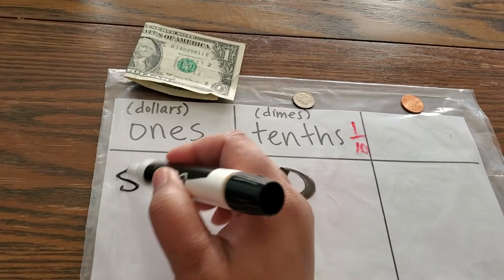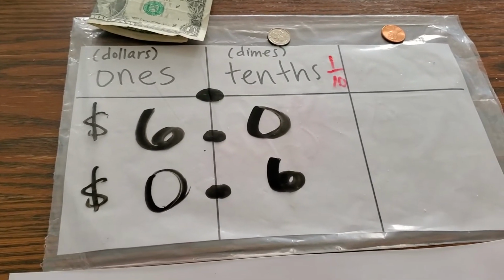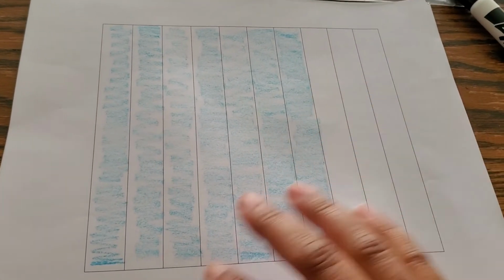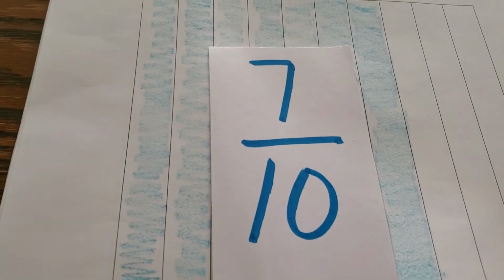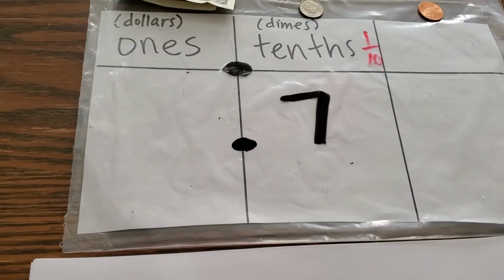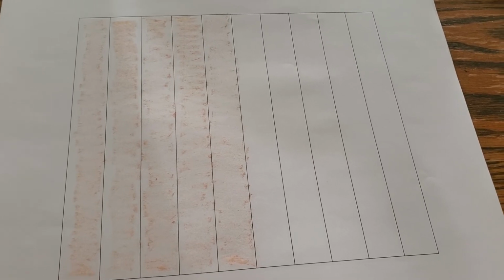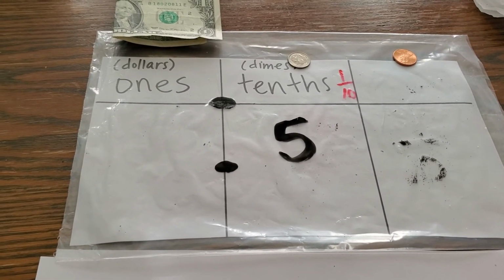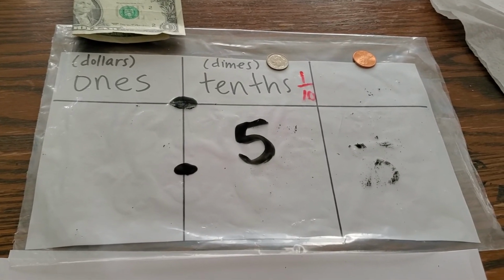Fraction to decimal tutorial